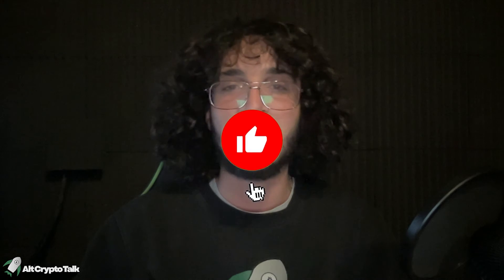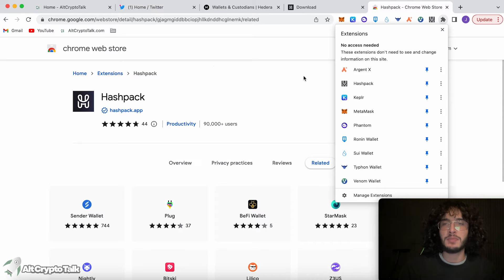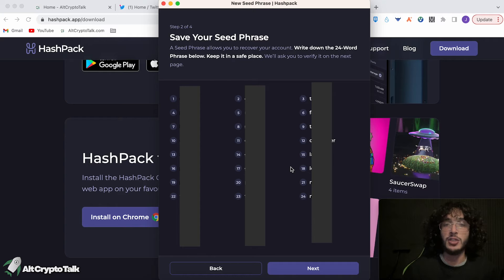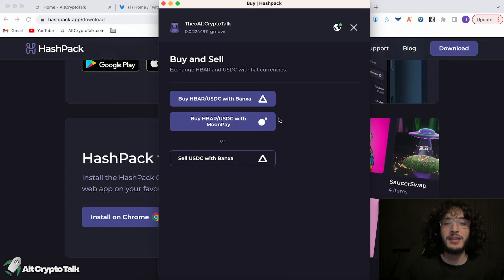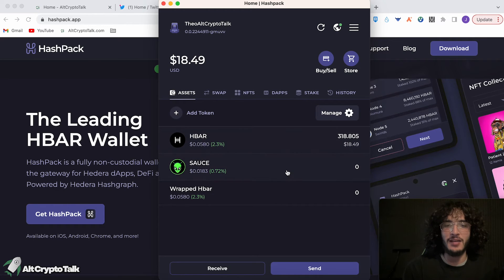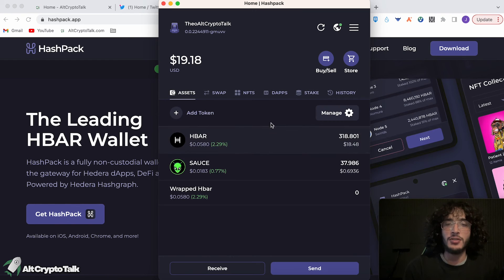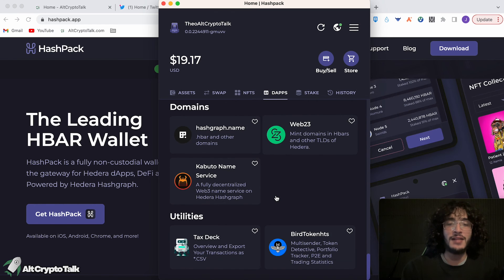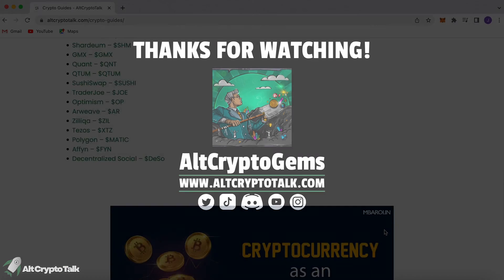Hashpack Wallet Tutorial [Hedera HBAR Wallet]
This is a full, easy tutorial on how to set up the Hashpack Hedera Wallet, on Google Chrome Web Browser.

Links
Hedera.com

Time Stamps

0:00 Intro
0:36 GIVEAWAY!
1:30 Getting Started
2:20 Setting up the Hashpack Wallet
3:54 How to get $HBAR tokens
4:38 How to Swap on Hashpack Wallet
5:12 Hedera Staking in the Hashpack Wallet
6:26 Hedera Ecosystem
7:02 Conclusion
7:25 Outro & Promo

$33 will be handed out to 3 different community legends.

3- Make sure to join the AltCryptoTalk Discord

4- In the Youtube Comment section of any video, COMMENT “DONE” and tell us what YOU LOVE most about crypto.

5- Keep up to date with every video we upload until the giveaway is announced! Good luck!